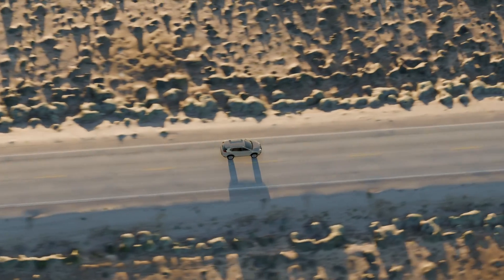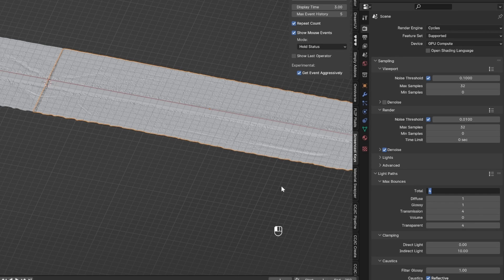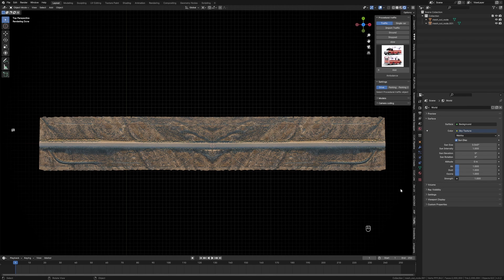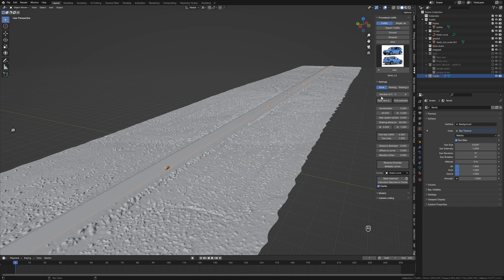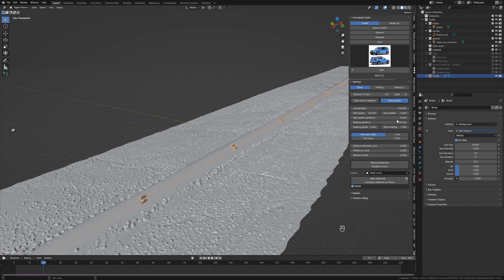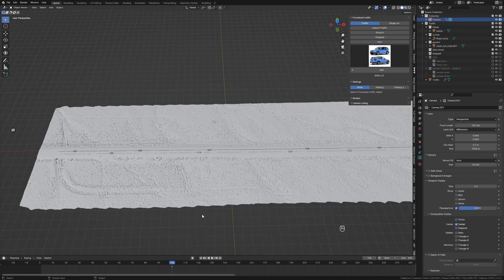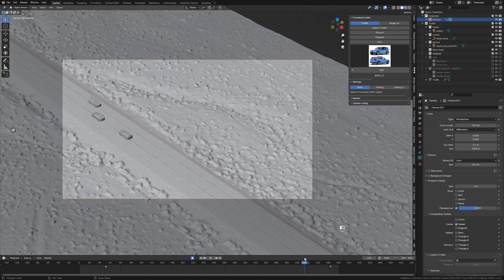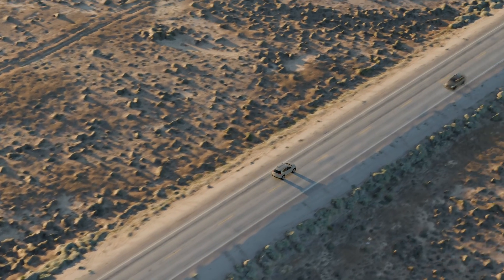Creating a Highway scene in Blender using Procedural Traffic Addon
Dive into Blender animation experience where a helicopter chases a car through a highway scape, all brought to life with the Procedural Traffic add-on! This video isn't just a visual feast; it's a showcase of the cutting-edge capabilities of Blender and the Procedural Traffic add-on. I go through the process of how I created this.